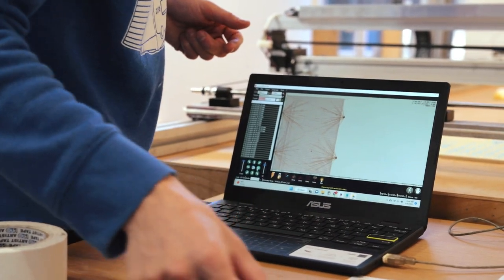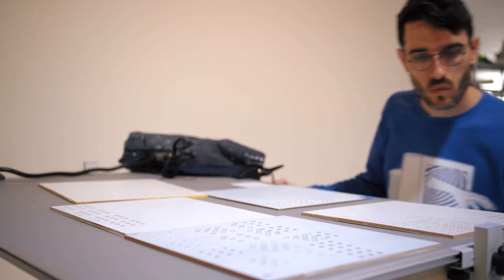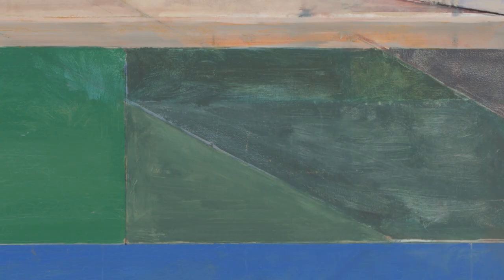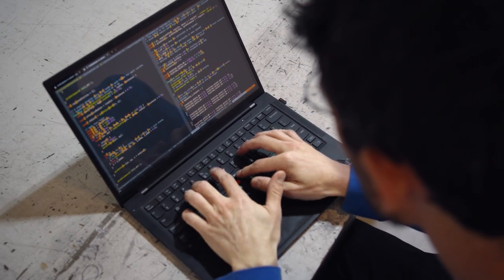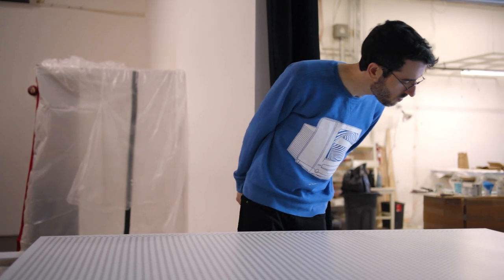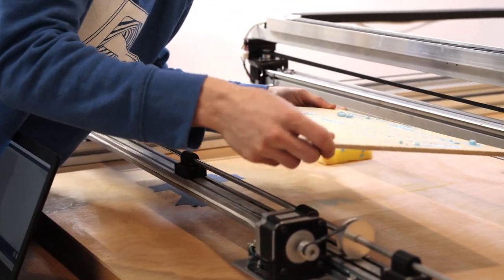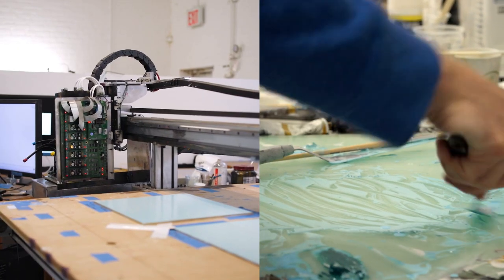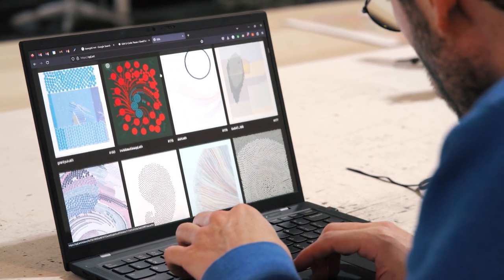Explore "QQL: Analogs" with Tyler Hobbs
Our new film spotlights generative artist Tyler Hobbs, who will open a solo exhibition of new large-scale paintings at our New York gallery on March 30. In this interview, Hobbs discusses his use of both traditional painting techniques and robotic tools in creating his latest works. He also shares some of his artistic influences, tracing the lineage of generative art from the 20th century to the present.